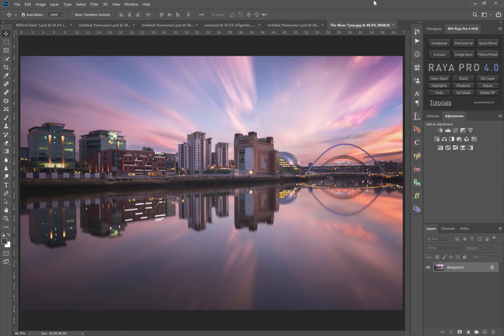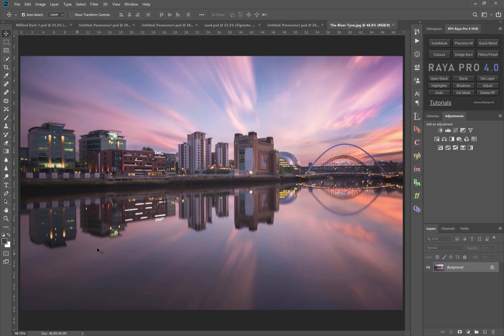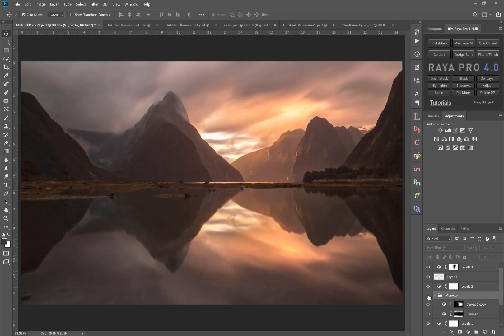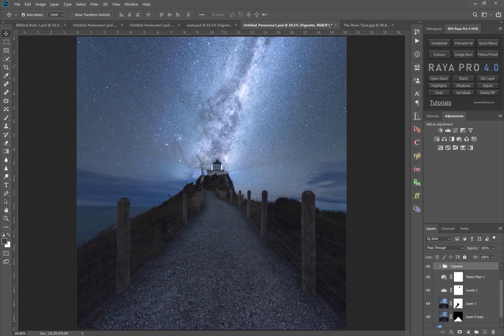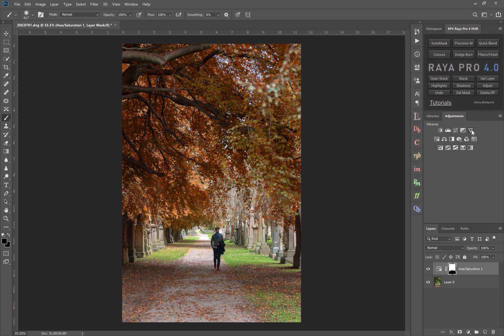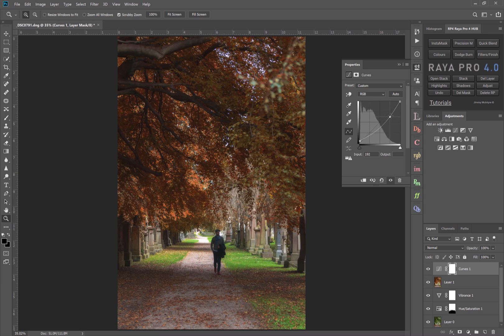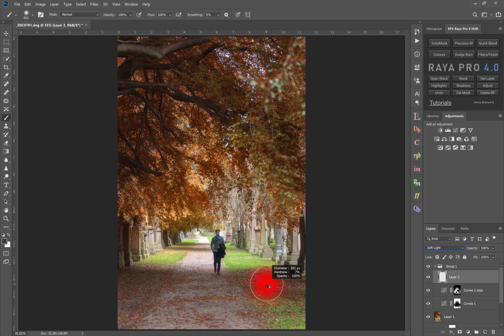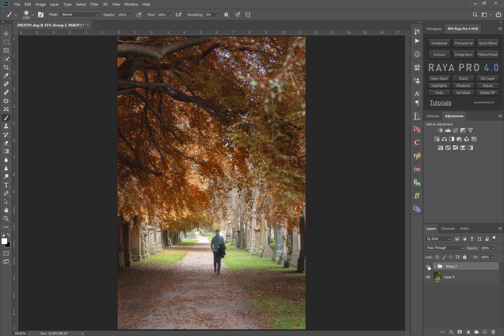Ask Jimmy 1: The Power of Vignettes in Photoshop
This is my first Ask Jimmy video where I talk about how to use powerful, but simple vignettes to change the dynamics of your photo.